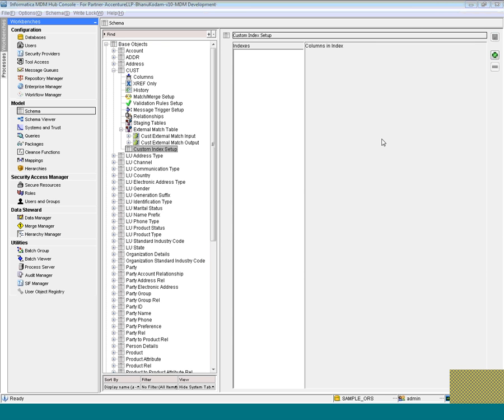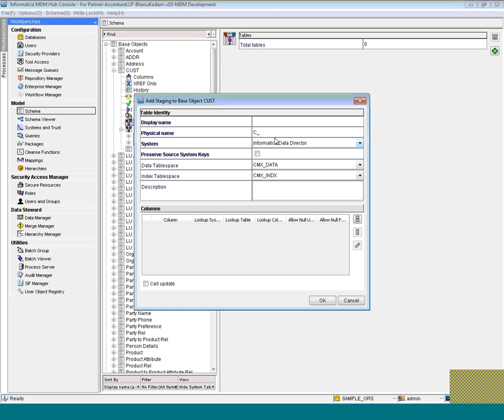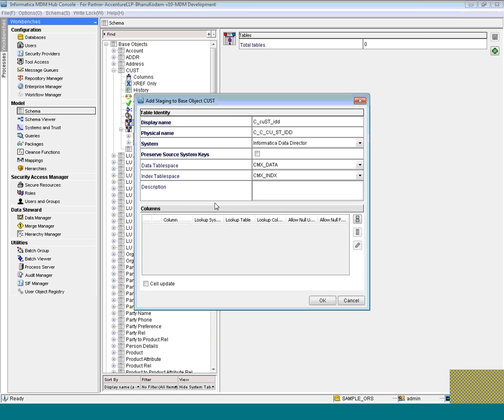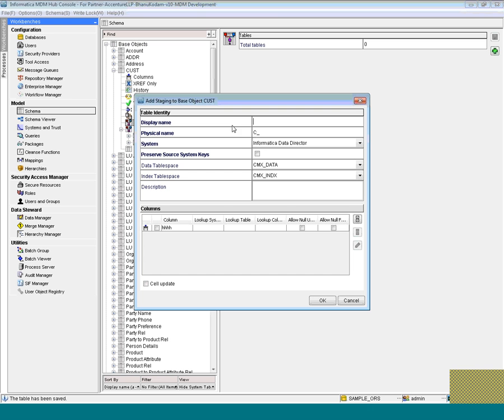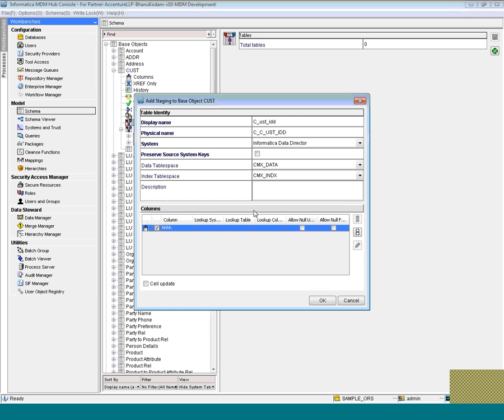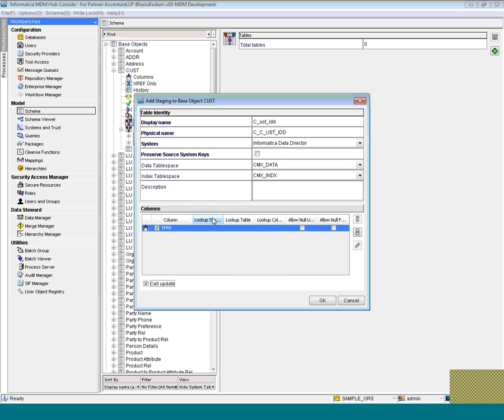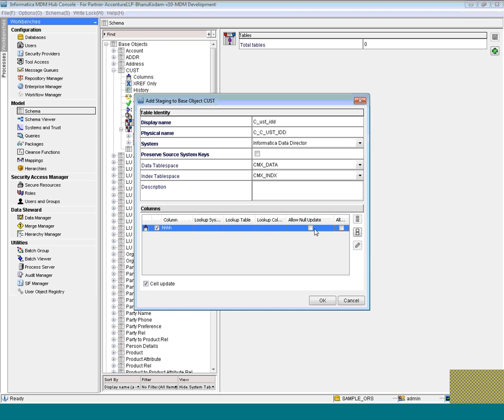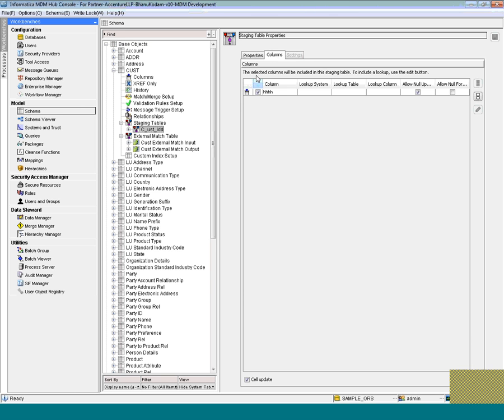Informatica MDM Staging tables | Informatica MDM 10.1 Staging tables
Want to do Informatica MDM the right way in 2018? Then check out this insanely actionable Informatica MDM.

In this video I'll explain Informatica MDM and Staging tables